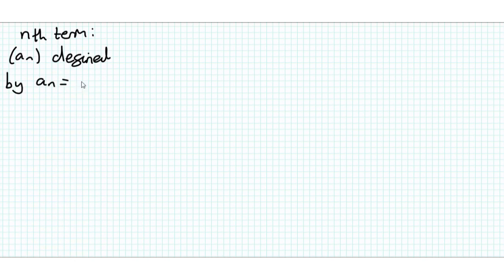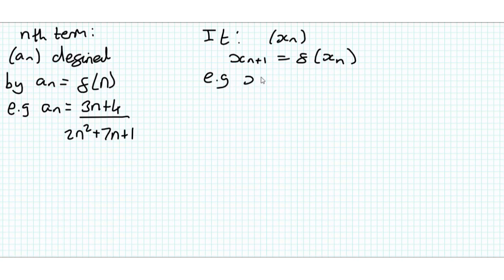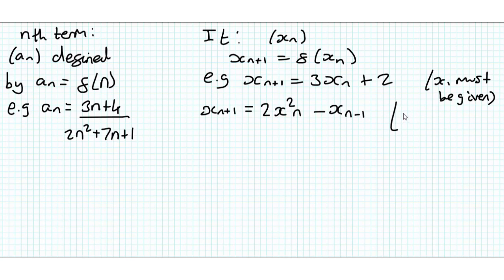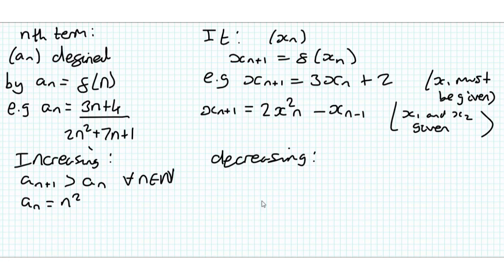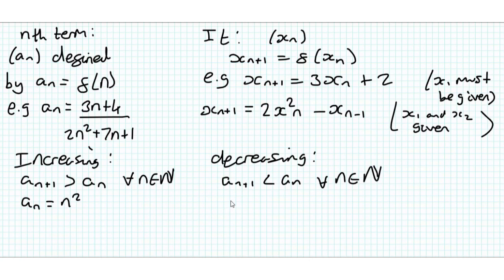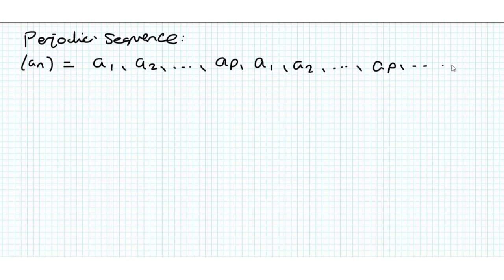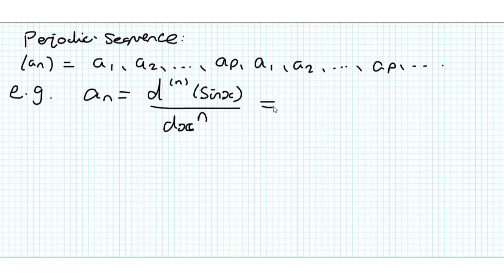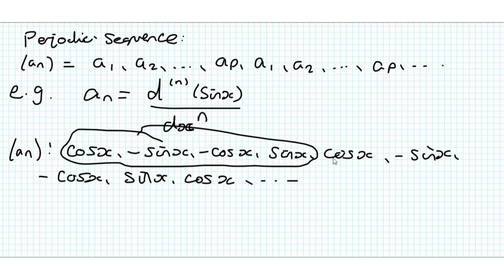Intro to sequences for A Level Mathematics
We define nth term sequences, iterative sequences, increasing sequences, decreasing sequences and periodic sequences.
We will begin looking at arithmetic and geometric sequences and sums of sequences.